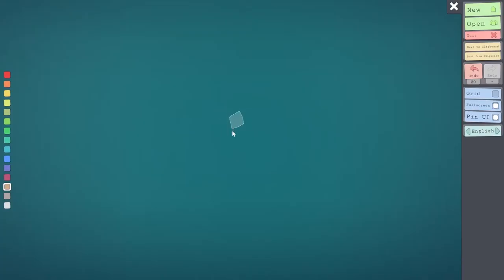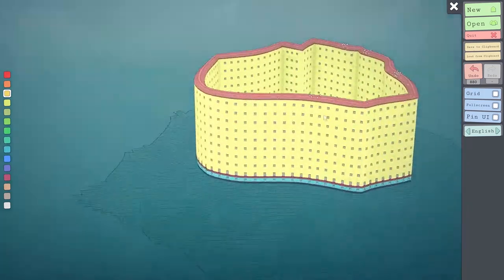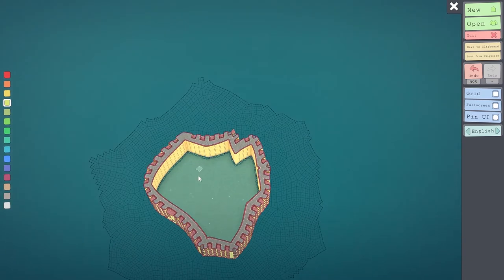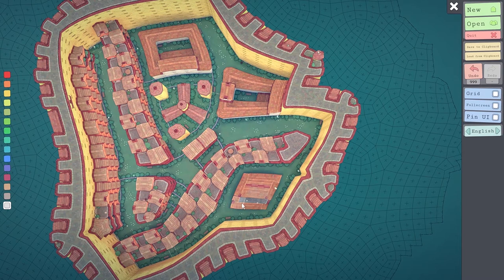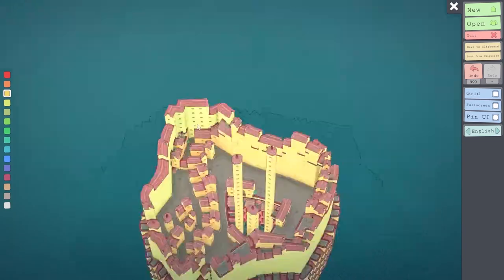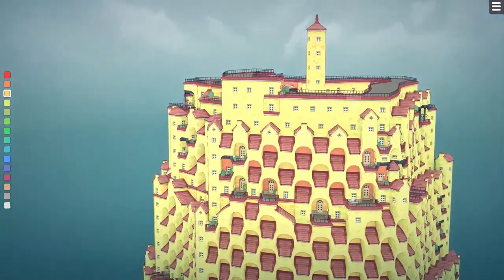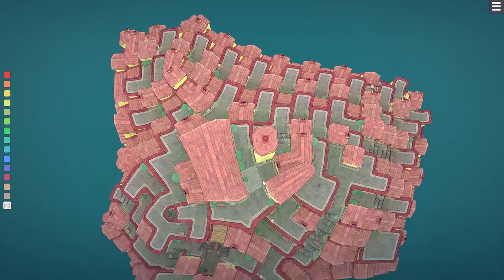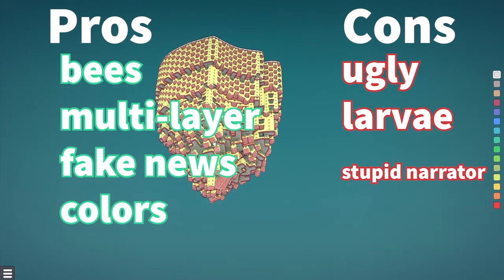Townscaper | Making the Beehive from Bee Movie | Full Build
In this video, I create a complex beehive in Townscaper which contains a queen's castle & administration buildings, larvae-development towers, houses, elevators, a breeding house, a factory level, and a military level. And the entire thing is built upside-down!

Townscaper uses procedural generation to make a minimalist yet medieval landscape of buildings, courtyards, and towers. It's an experimental passion project in which you can build arches, lush backyards, courtyards, stairways, and bridges. It's very relaxing.

Title Music: "Color of the Year," "Memes," and "Outro II" by eisenach

Chapters:
0:00 Intro
0:40 Background
2:48 First Level
9:00 Queen Bee's Castle
9:32 Egg Towers
12:00 Administrative Buildings
12:40 Breeding House ;)
14:19 Second Level
15:28 Elevators
16:34 Worker Bee Neighborhood
19:55 Third Level
20:30 Factory Buildings
23:57 Fourth Layer
24:09 Military Buildings
24:48 Final Roof
25:25 Stem/Wax Cap
26:22 Grand Tour
31:12 Final Rating